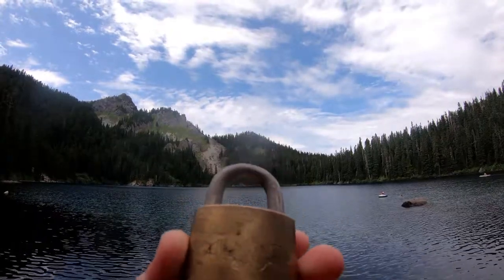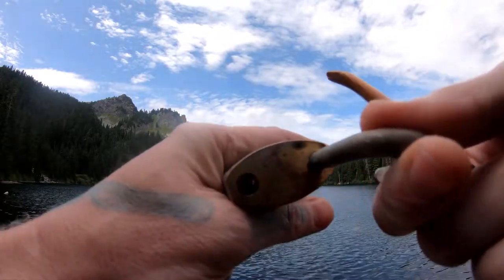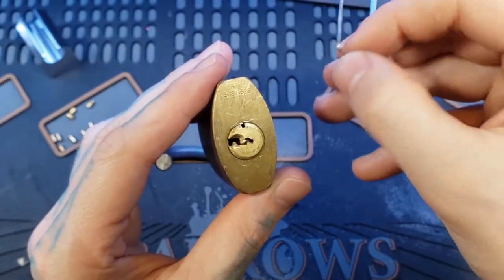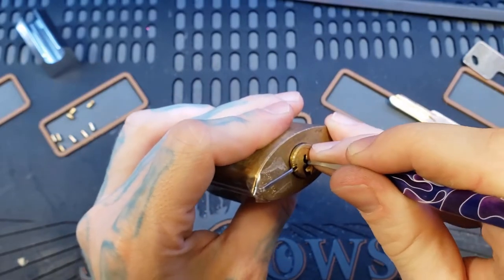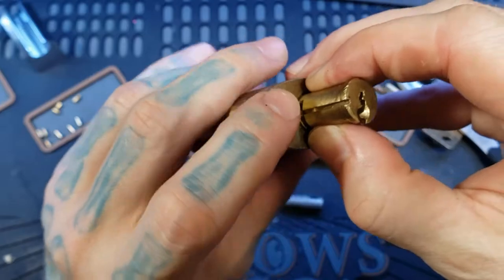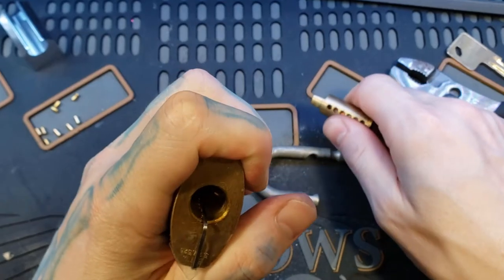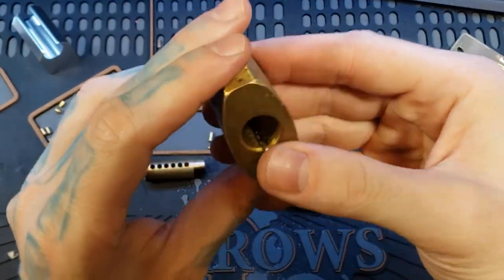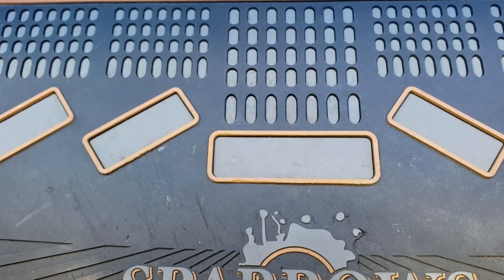87) Almont ReKey Picked at Twilight Lake, Washington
Almont ReKey Picked
Twilight Lake, Washington
2.2 miles, roundtrip
Gain: 870 ft.
Highest Point: 4200 ft.